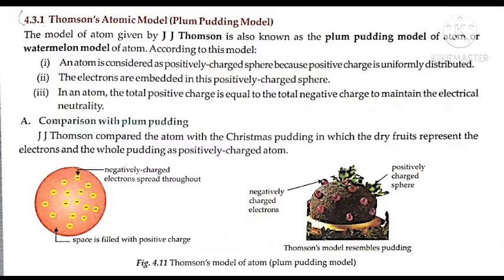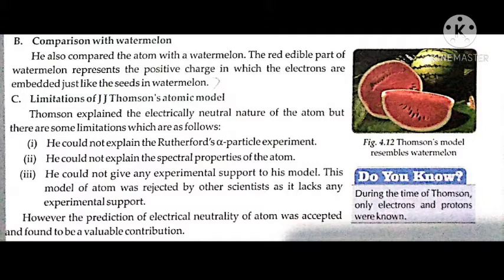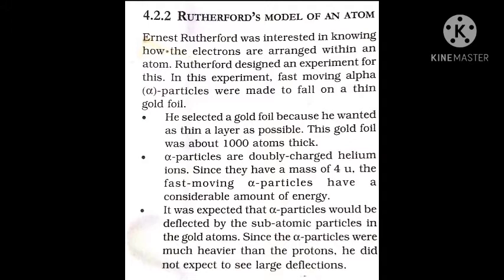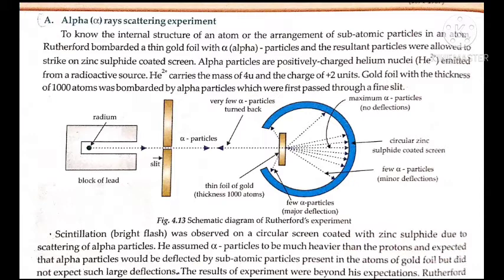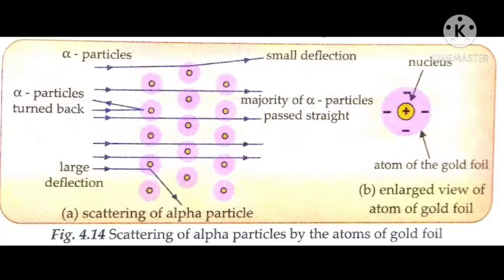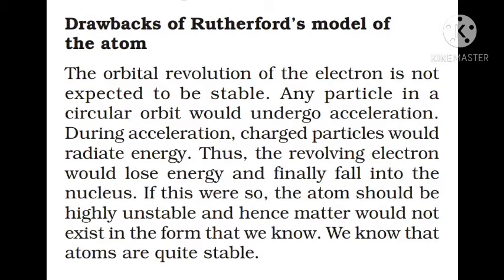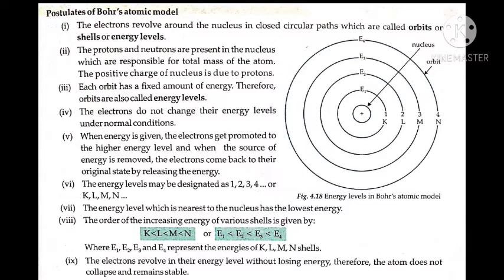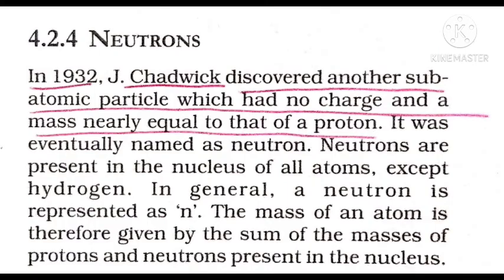SRI PARASAKTHI VIDYALAYA CBSE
Class 9 Chemistry   Part 36   Dec 21st